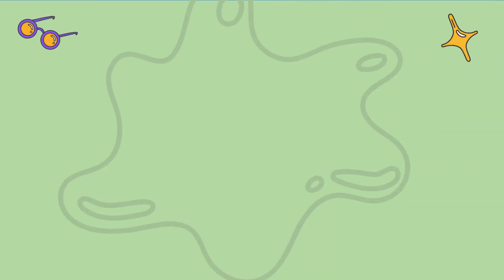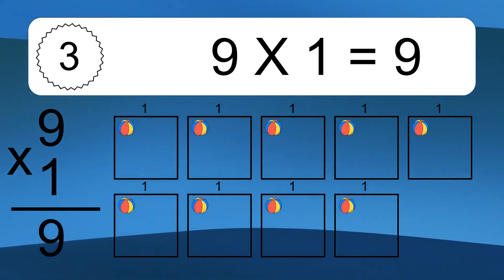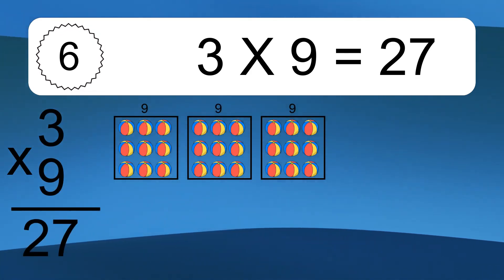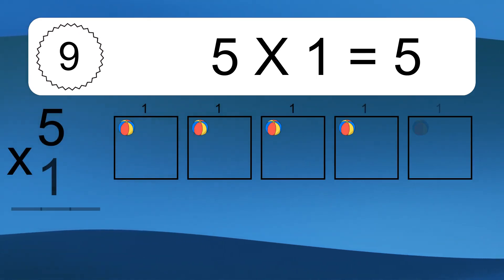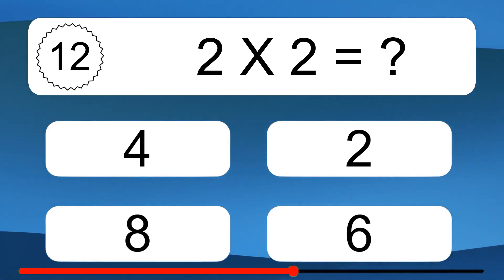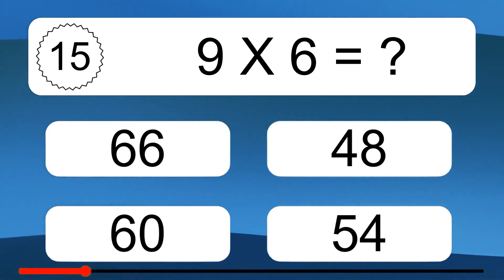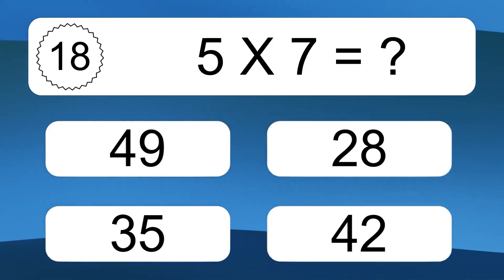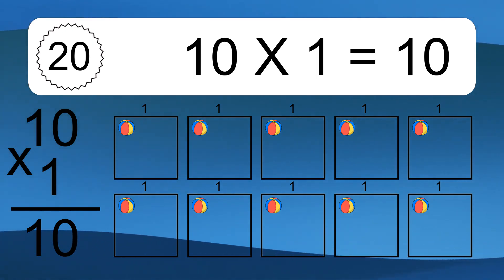20 Multiplication Quiz Exercises for Kids